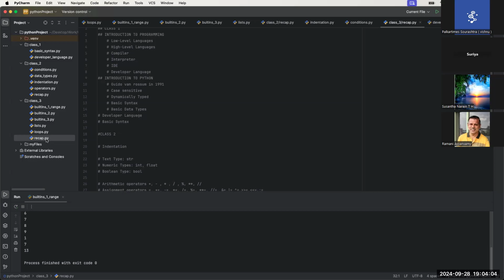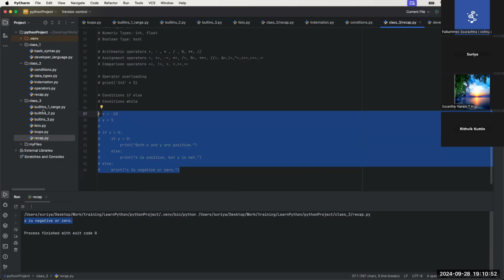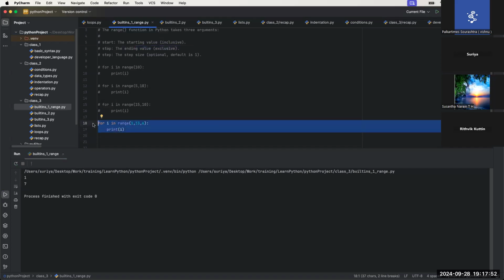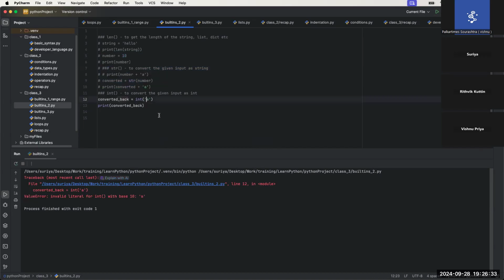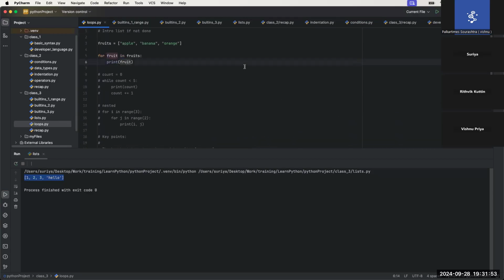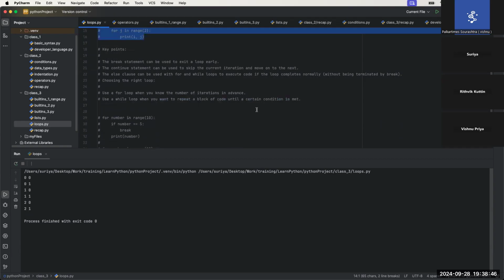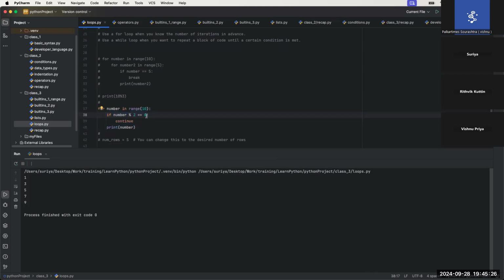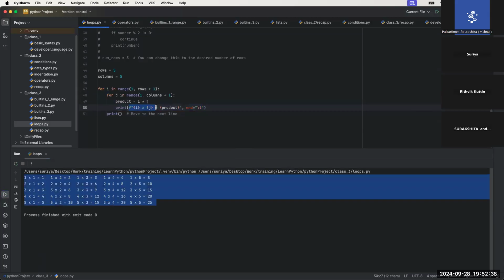Python Learners Lounge - Batch 2 - V3 | Python learning in Sourashtra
Askithenga Namaskaar !
New members need to fill them and get added.